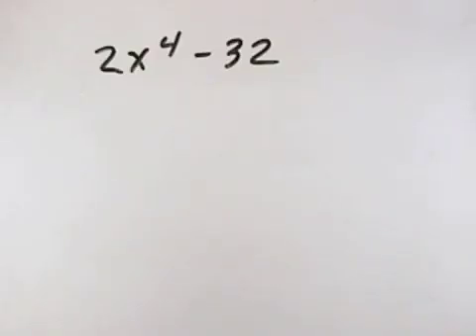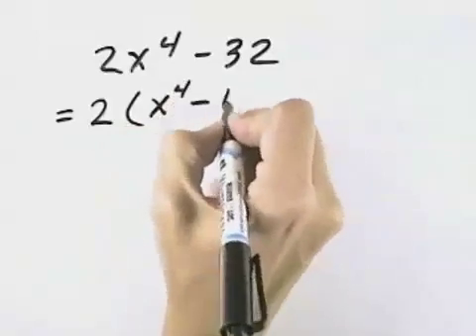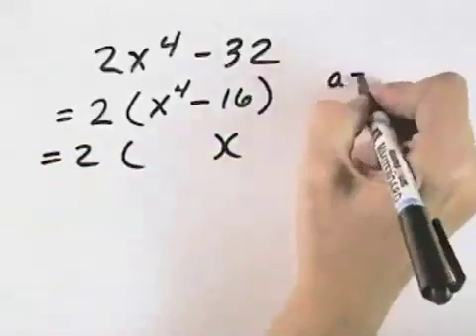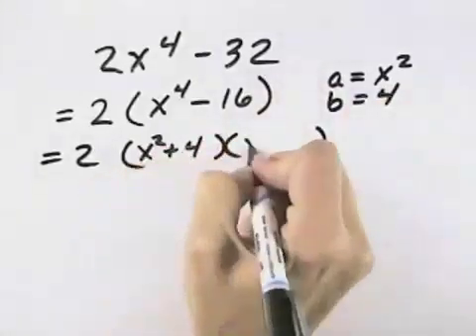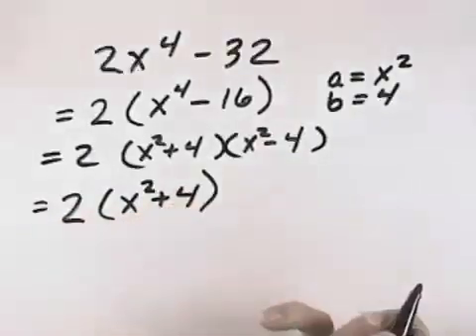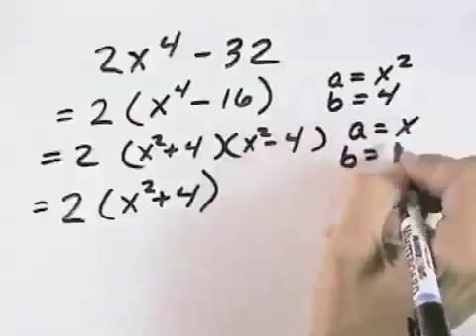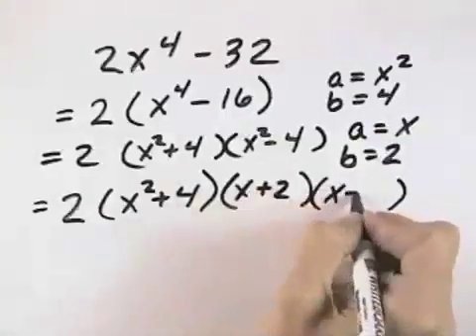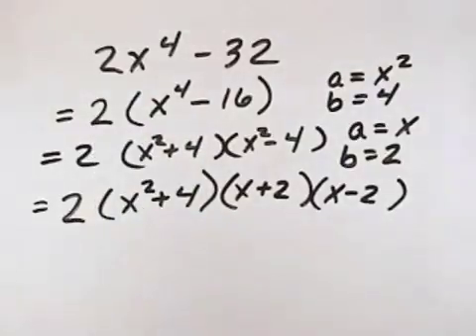Ch 6 Ex 15 Blitzer Introductory and Intermediate Algebra